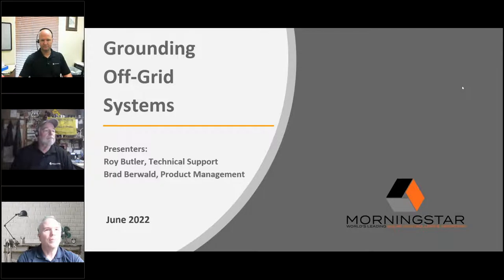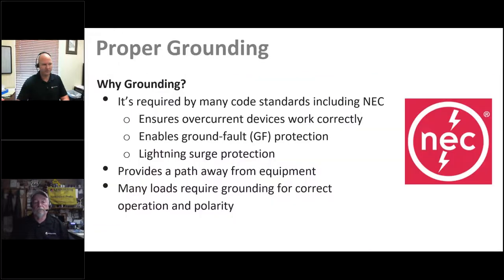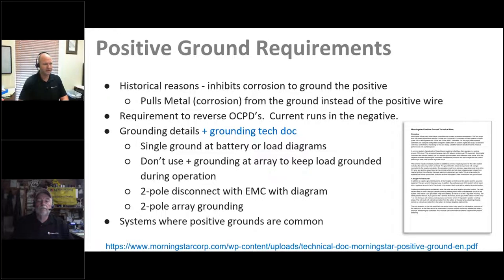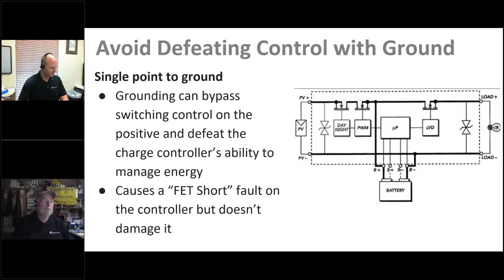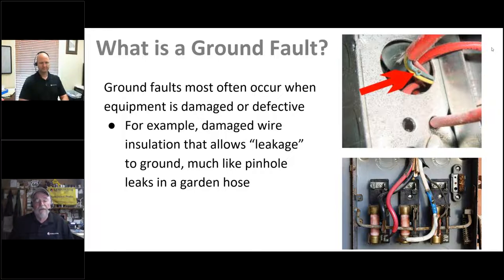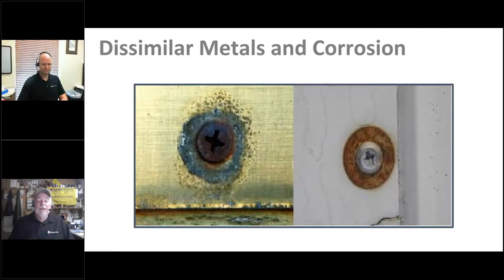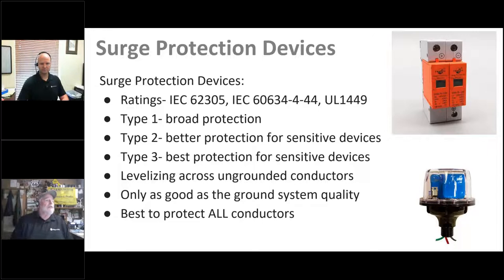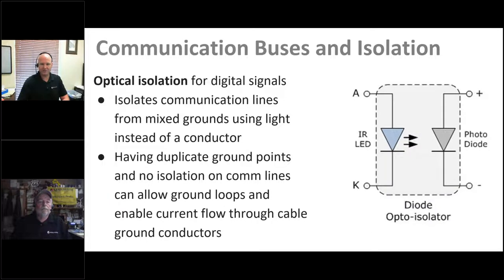Grounding Off Grid Systems presentation by Morningstar Corporation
Grounding is one of the most necessary but least understood subjects in the electrical industry because it involves mechanical, electrical, and even metallurgical aspects which make it a very complex one. But proper grounding is critical to prevent electrical shock hazards, mitigate the effects of lightning, and ensure reliable, long-lasting systems.  Since off-grid system designs are often deployed where there is no existing infrastructure, they are especially susceptible to defects--unless there is special attention to grounding.

Fortunately Morningstar--an industry leader since 1993--has two subject matter experts with over 50 years of combined experience relevant to this topic.  You can take advantage of it by viewing our recorded webinar to learn more about the mistakes to avoid, and the tips that will help you ground your system the right way.

This is a special topic webinar that caters to those with at least an intermediate level of understanding of off-grid systems and grounding, but all levels are invited to participate. Attendees will learn:

Why grounding is so important
The difference between grounding and bonding
Insulation and connection considerations
Ground fault detection and ground fault protection
Earthing best practices
Preventing corrosion of ground connections.
Surge protection
Shared communication grounds